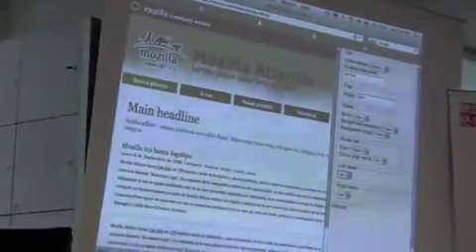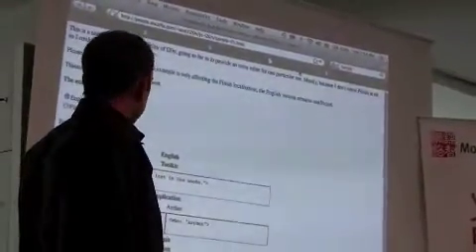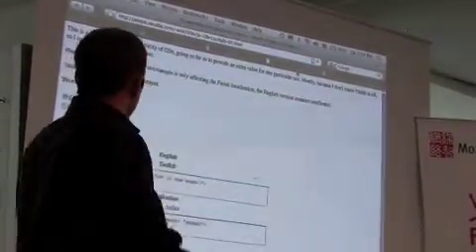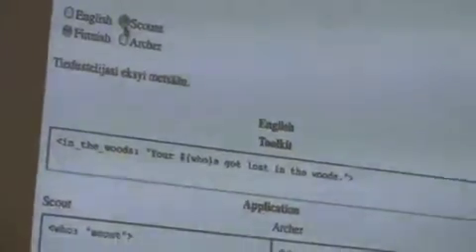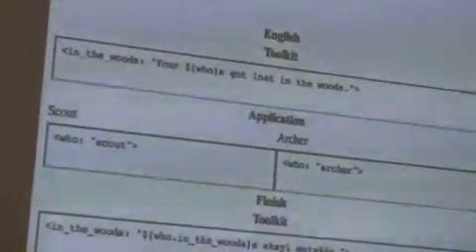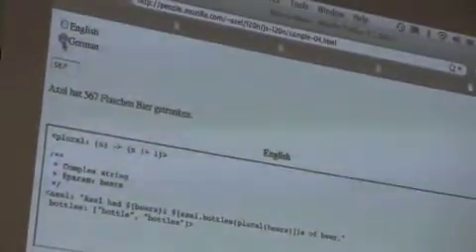Mozilla Community Localization by Seth Bindernagel Part 7